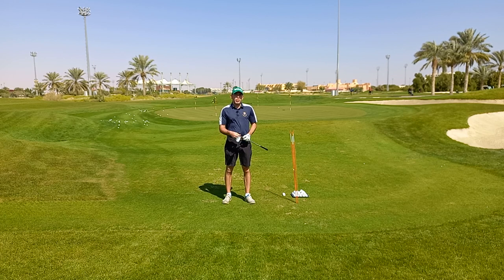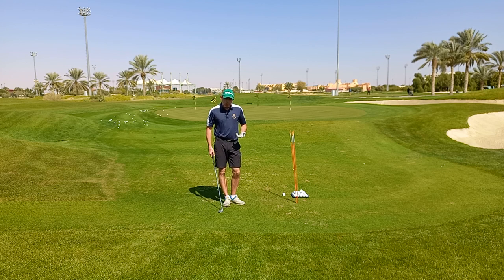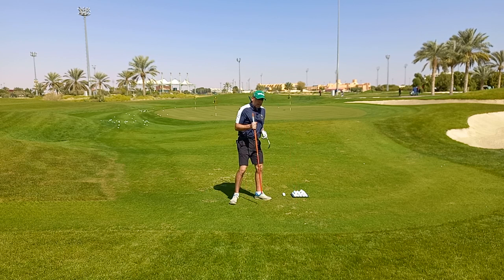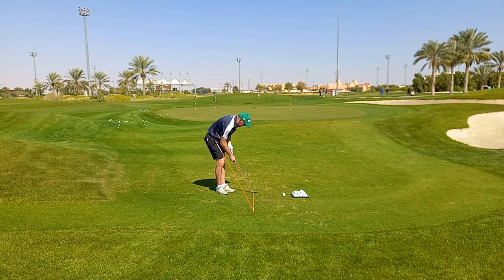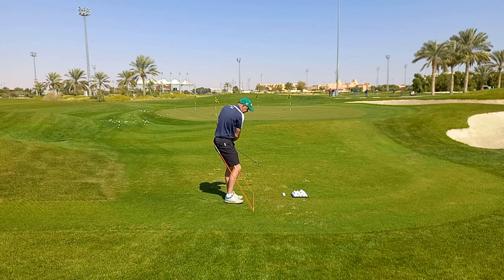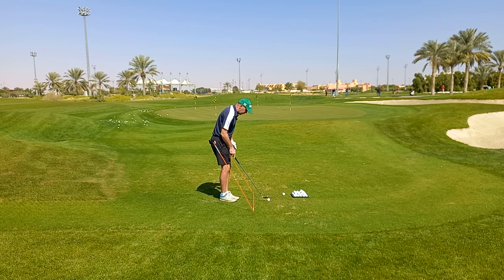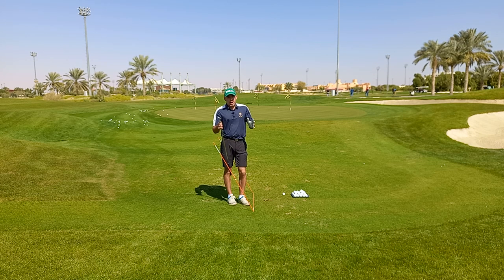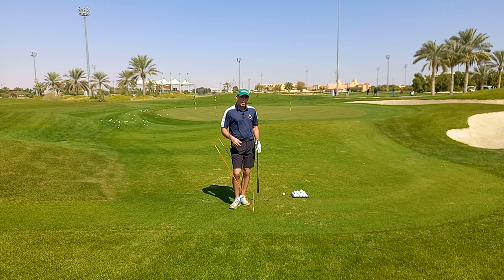The short pitch shot - Build confidence around the green.